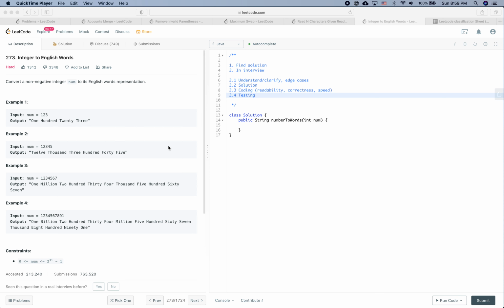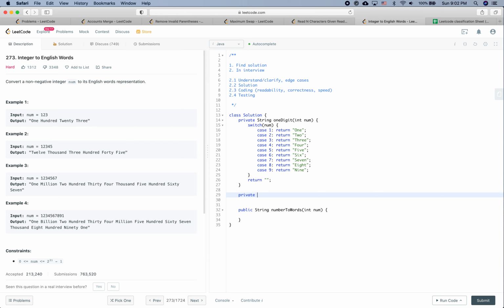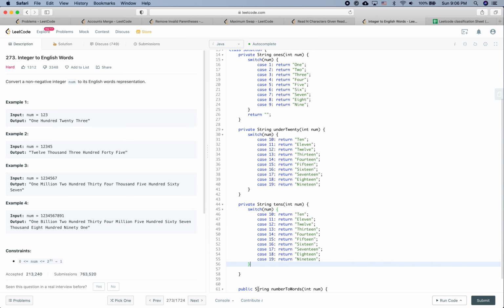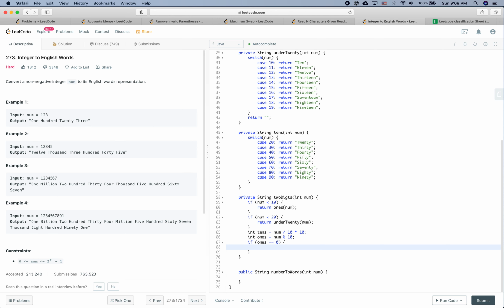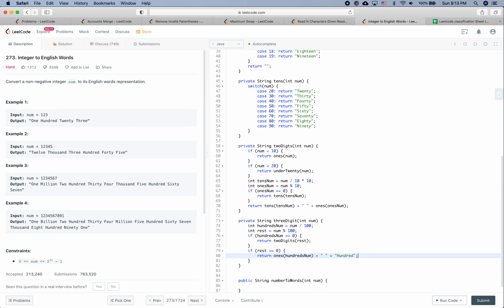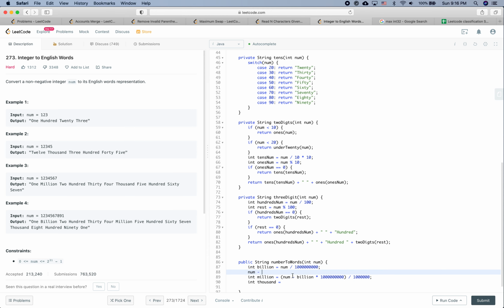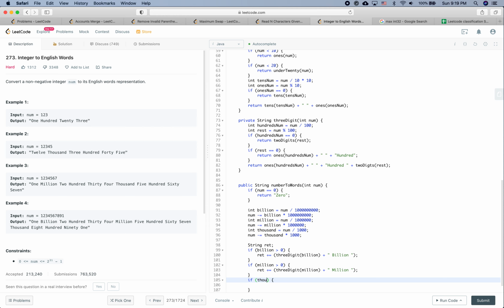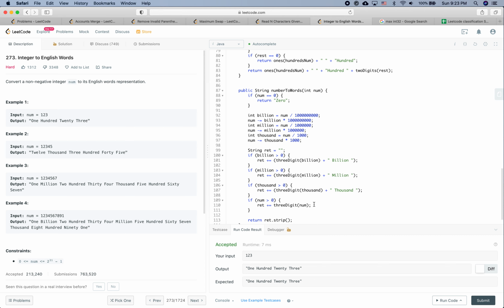Microsoft Coding Interview Question | Leetcode 273 | Integer to English Words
In this video, we introduce how to solve the "Integer to English Words" question which is used by big tech companies like Google, Facebook, Amazon in coding interviews. We also cover how to behave during a coding interview, e.g. communication, testing, coding style, etc.